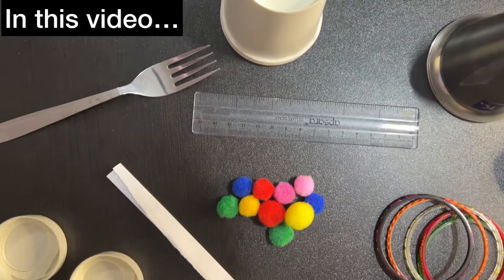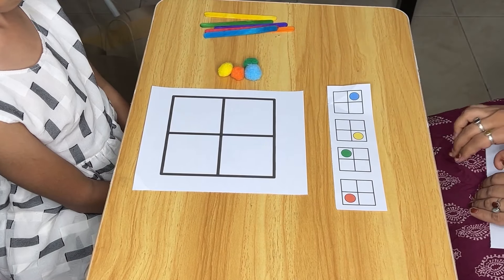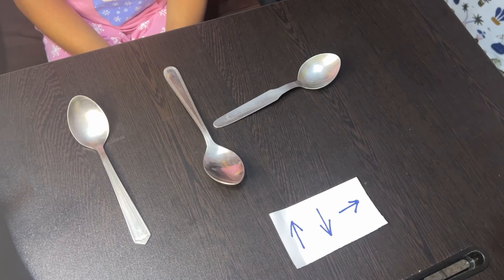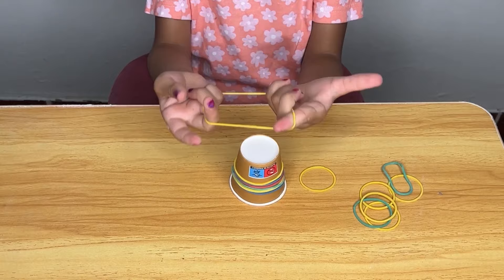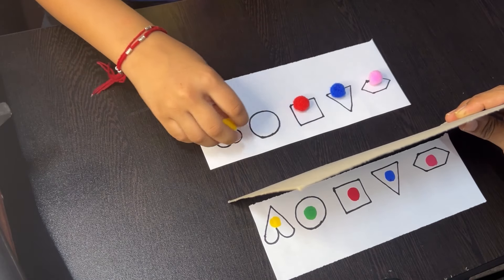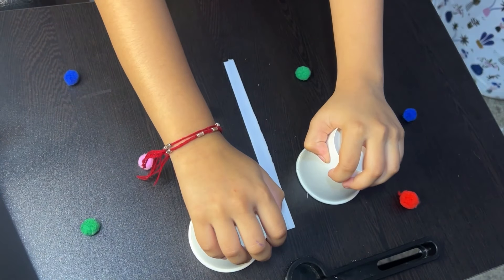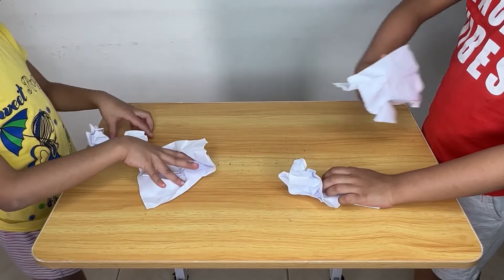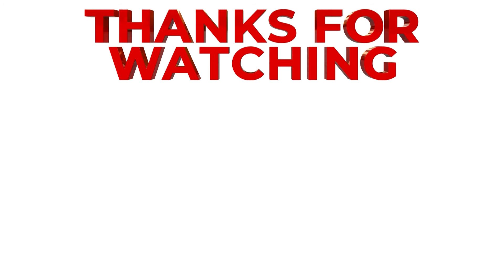10 Brain gym Activities For Kids | Brain Gym (Age 3+)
10 Easy and Simple Brain Activities For Kids |  Brain Boosting Exercises |
Benefits:
✅Activates both right and left brain.
✅Develops coordination and fine motor skills.
✅Improves concentration
✅Enhances Brain Development
✅Attentiveness
✅Logical thinking
✅Alertness
✅Visual Discrimination
✅Critical Thinking
✅Memory Enhancement
✅Pattern Recognition
✅Cognitive Development
✅Spatial Awareness
✅Problem-Solving

"Welcome to Parenting Whispers! Find easy and fun kids' activities, positive parenting tips, and brain-boosting ideas here.

- Access 50+ Brain Boosting Activities for Free

- Enhance your parenting journey with personalized guidance – book your one-on-one consultation today!